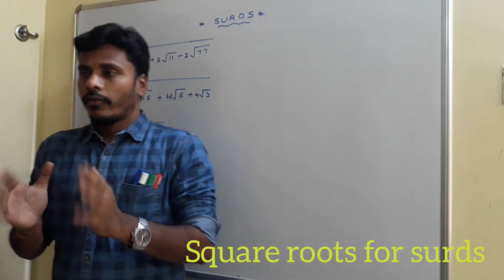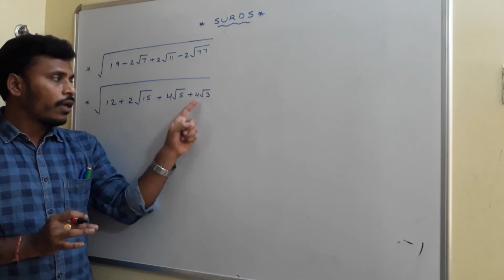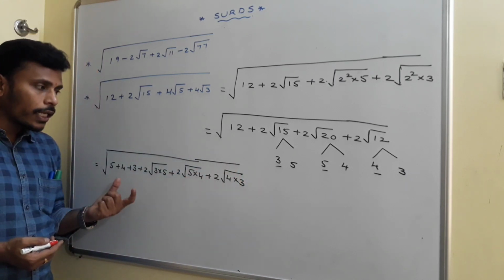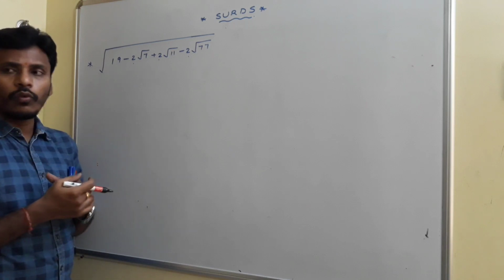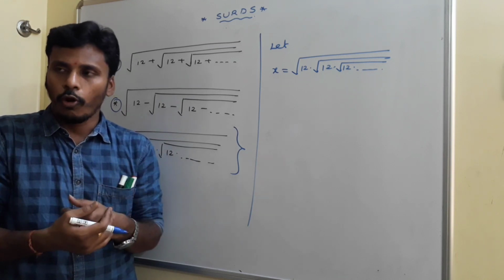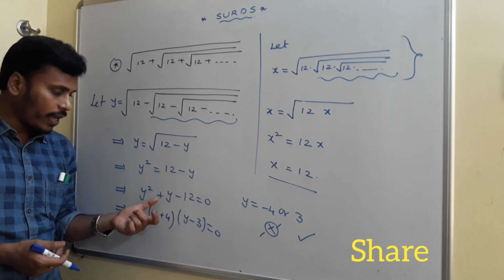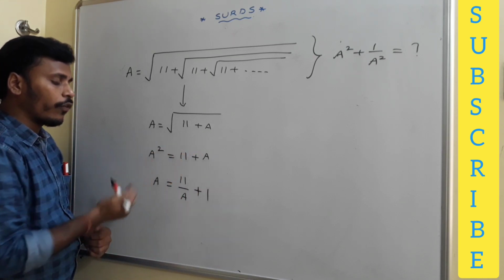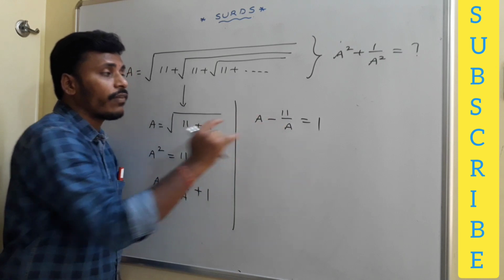Square roots for Surds and interesting problems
1. square roots for binomial and trinomial surds

2.Some interesting problems on Continuing surds

Don't miss.Watch till the end.